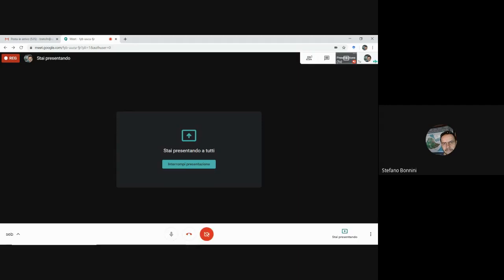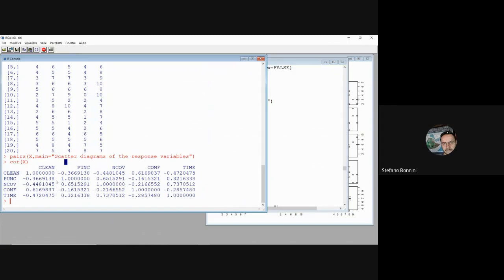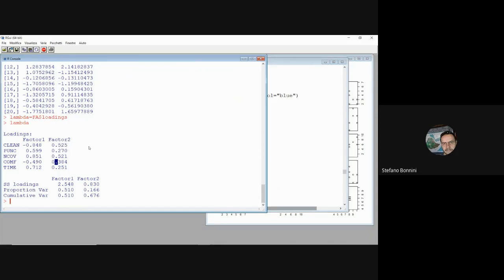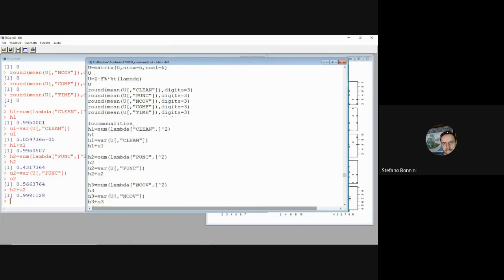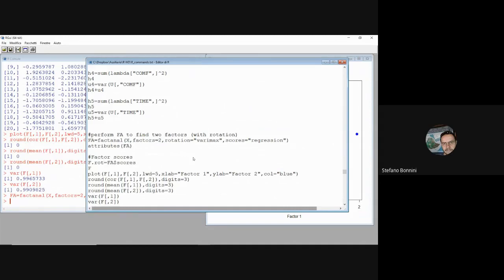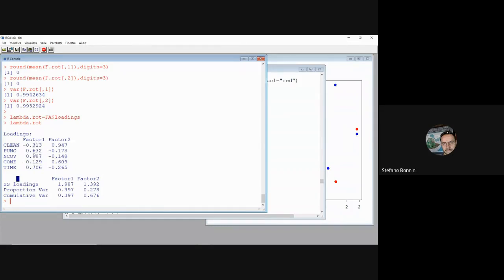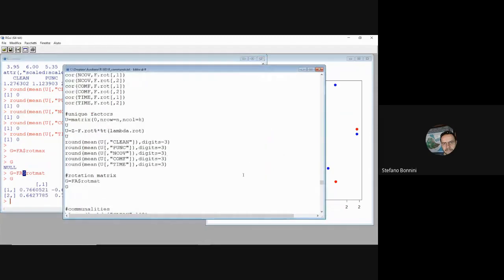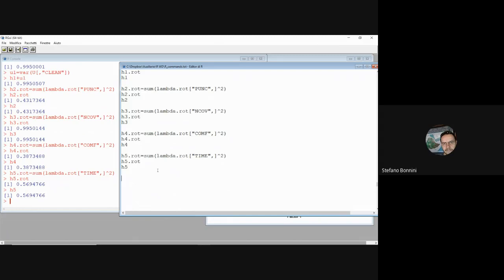LM ECO 1 SMEs green Statistics 16 04 2020 p2